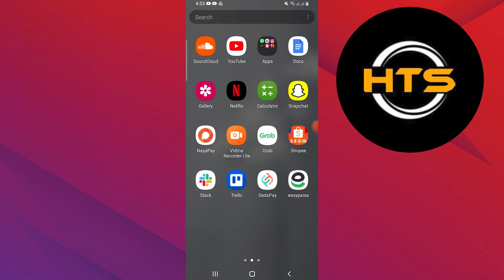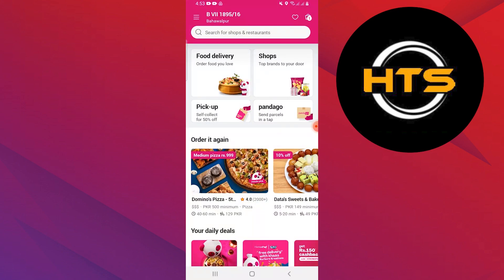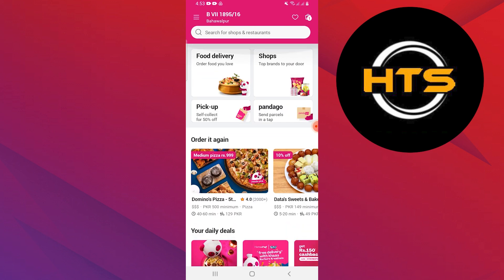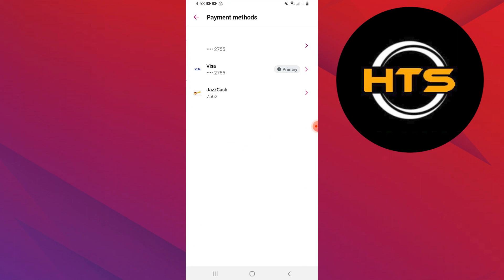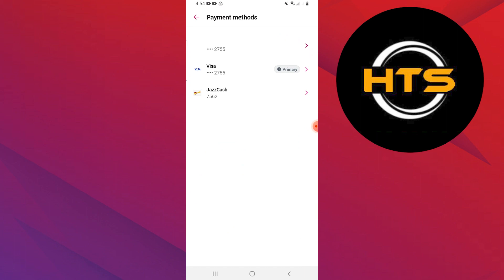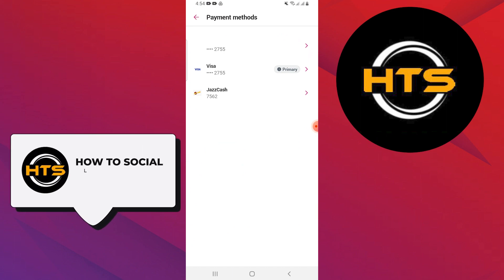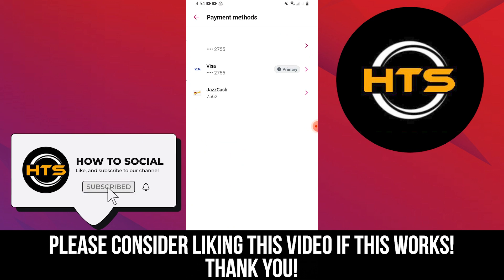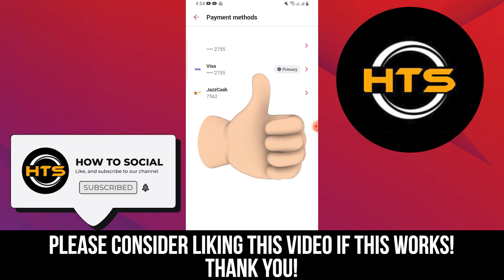How To Add Gcash As Payment Method In Foodpanda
Hey everyone! Welcome to this how to pay foodpanda using gcash video tutorial.

If you want to know how to pay using gcash in foodpanda, how to pay foodpanda using gcash and how to pay foodpanda through gcash, this video is for you.

The steps on how to order foodpanda using gcash and how to change gcash in foodpanda is easy.

After watching this video, you will find out how to change payment method on foodpanda and how to add gcash in foodpanda.